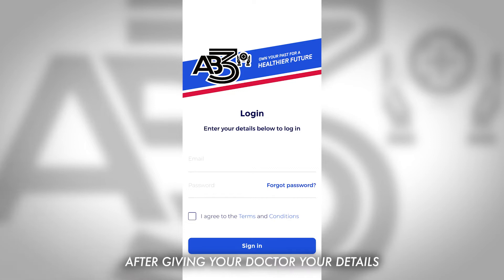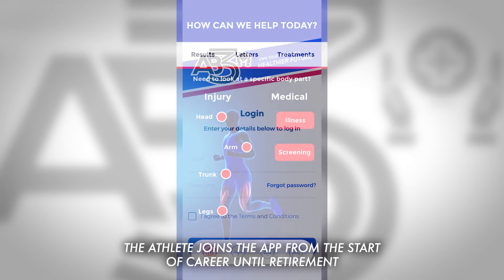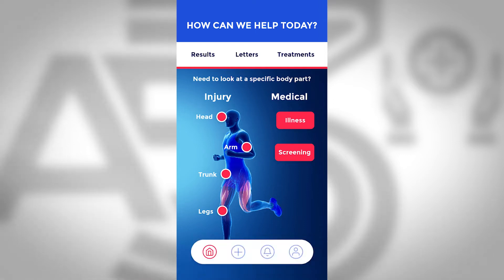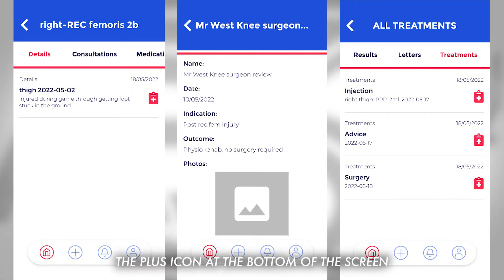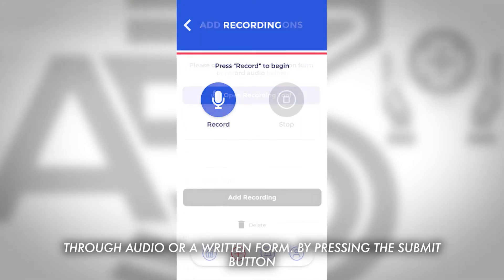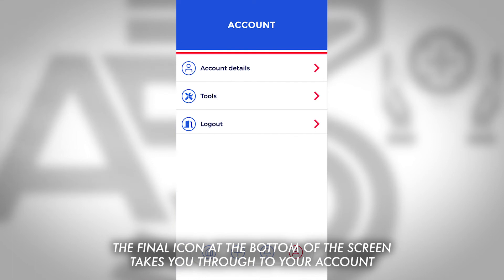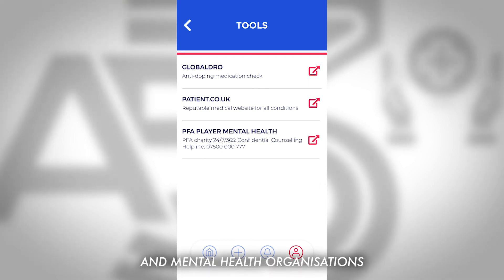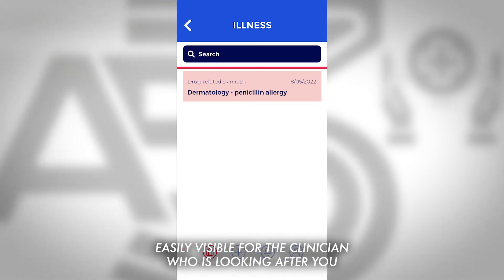AB3 Athlete App Instructional Video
Take an inside look at the AB3 Medical app where athletes have fingertip access to:

✔️ Results
✔️ Letters
✔️ Treatments
✔️ Consultations
✔️ Wellbeing tools

These features help the athlete & any medical team worldwide by providing better care.